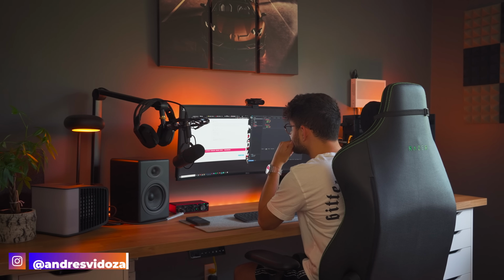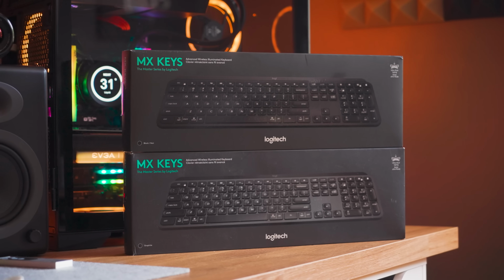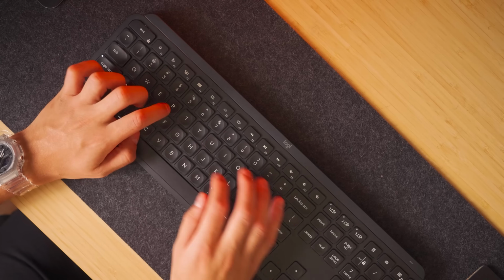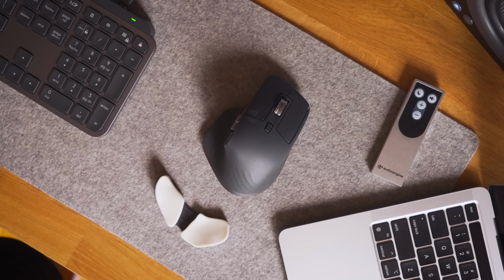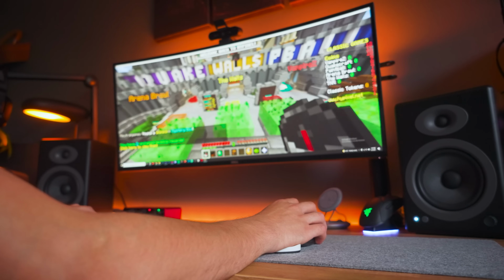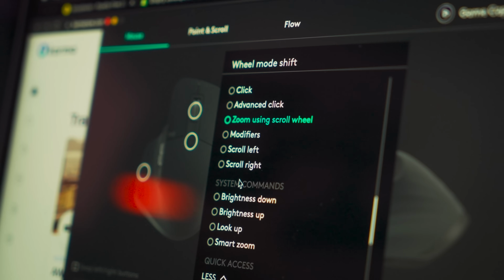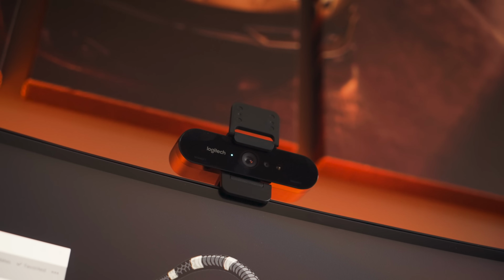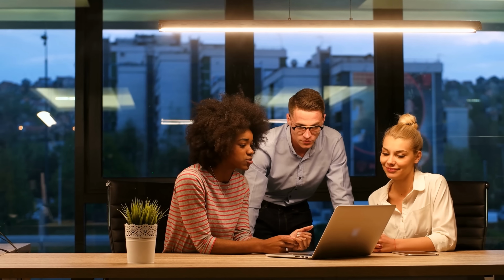The BEST Work From Home Peripherals - MX Keys, MX Master 3 & Logitech BRIO 4K Webcam Review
Karma is an all-in-one shopping assistant that automatically helps you shop smarter and save time and money automatically.

Here is my review of the Logitech MX Master 3 Mouse, Logitech the MX Keys Keyboard and the Logitech BRIO 4K webcam. These are some awesome high-end productivity peripherals for working from home. Thye have tons of customization through the Logitech Options and Logitech Capture software. They are both available for Mac and Windows!

Where I get All My Sounds Effects, Extra Broll, Overlays & Motion Templates?

📸 Featured Product

Mx Keys Graphite | 🇨🇦
Mx Keys Black| 🇨🇦
MX Master 3 | 🇨🇦
Webcam 4k BRIO | 🇨🇦
Zone Wireless | 🇨🇦

🖨️ My Whole Office

Ultrawide Monitor | 🇨🇦
Monitor Mount | 🇨🇦
Razer Viper | 🇨🇦
Studio Speakers | 🇨🇦
Portable SSD | 🇨🇦
Light Strip | 🇨🇦
Light Bars | 🇨🇦
Microphone Interface | 🇨🇦
Boom Arm | 🇨🇦
Hub adapter | 🇨🇦
Wireless Charger | 🇨🇦

Second Desk Setup
Mx Keys Graphite | 🇨🇦
Mx Keys Black| 🇨🇦
MX Master 3 | 🇨🇦
Webcam 4k BRIO | 🇨🇦
Zone Wireless | 🇨🇦
4K Monitor | 🇨🇦

🕒 Timestamps

00:00 | Wazza!
00:14 | Unboxing
01:28 | Intro
02:18 | Get These Items at the Best Prices!
03:36 | MX Keys
06:31 | MX Master 3
09:01 | Logitech Options Software
10:58 | BRIO 4K Webcam
12:30 | My recommendation
13:08 | What's Next?